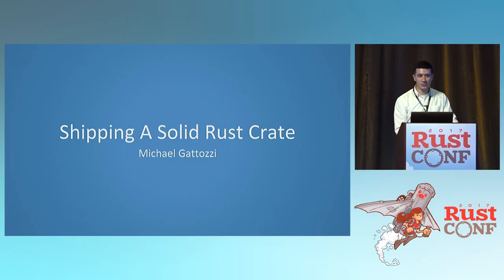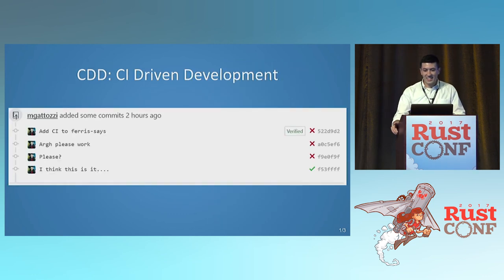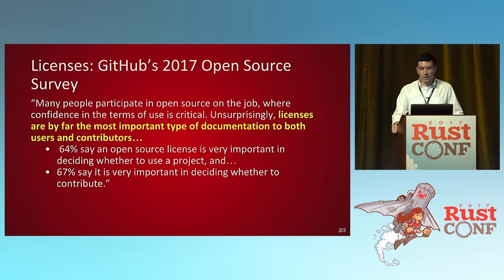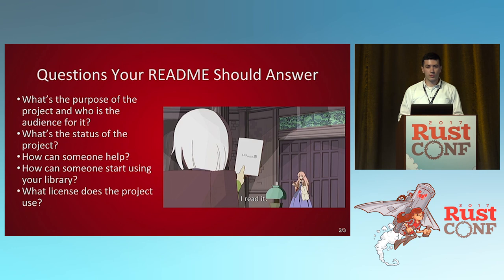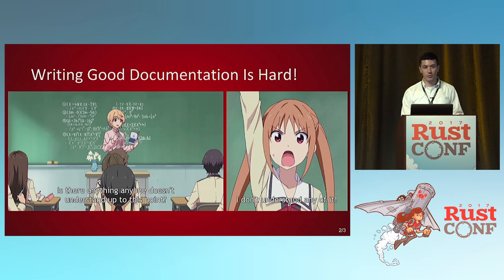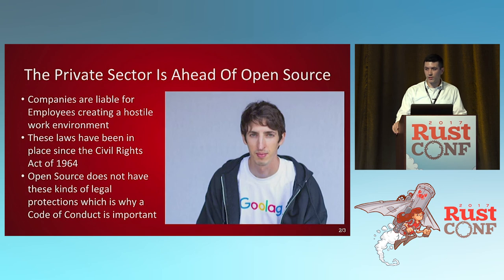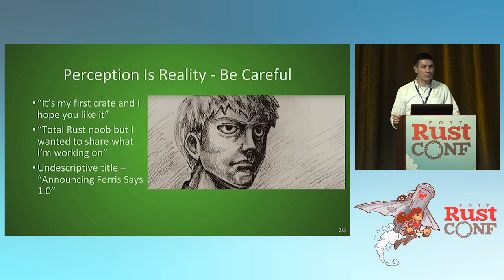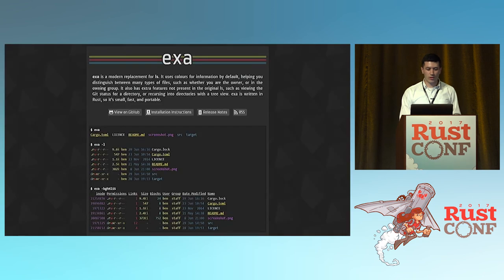RustConf 2017 - Shipping a Solid Rust Crate by Michael Gattozzi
Shipping a Solid Rust Crate by Michael Gattozzi

There's a lot more to releasing a quality crate than just the code. Automating the testing to make sure nothing breaks, checking for test coverage, making sure there are examples, providing documentation are important in making your crate solid and easy to use. Beyond that how do you get people to actually use your crate? You might not know how to increase the visibility of your crate or of small things that can be done to get interest in your crate. This talk covers all of these aspects to help improve the quality of ones crate beyond the code itself.